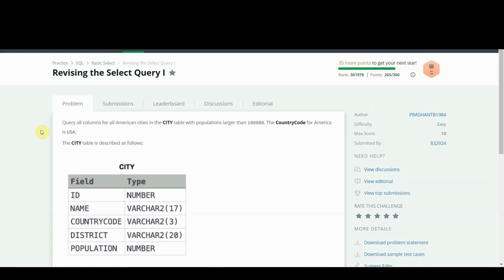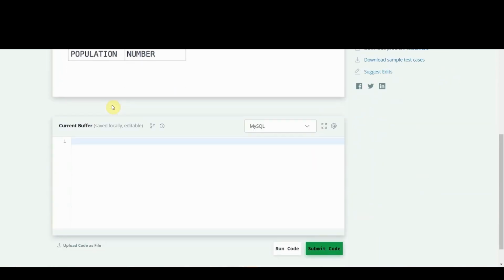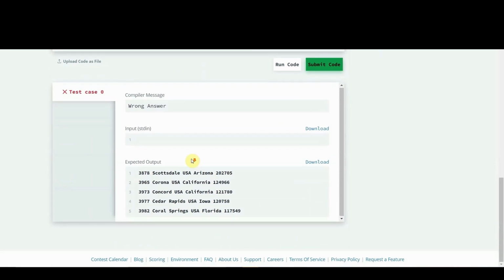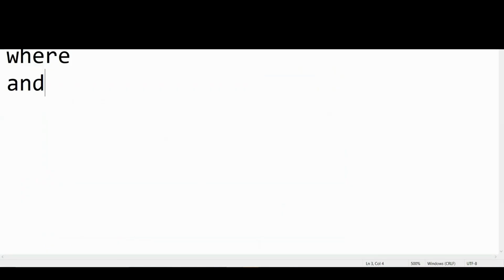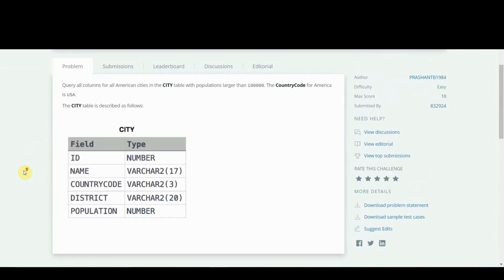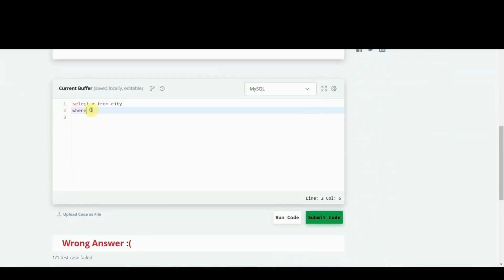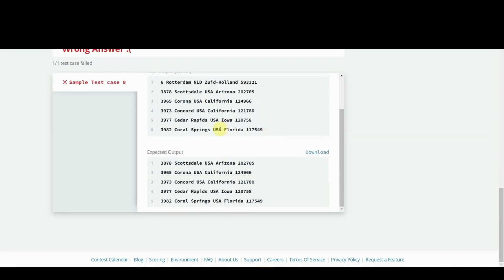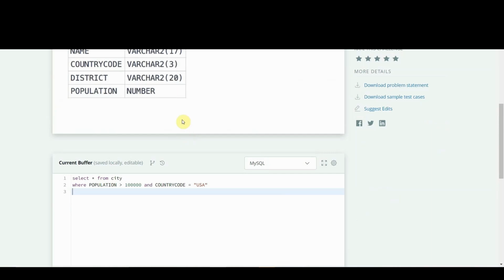Revising the Select Query I | Full Explanation | Code | Step by Step Explanation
If you guys want explanation of specific problems you can mention in comments , I will try to deliver :)